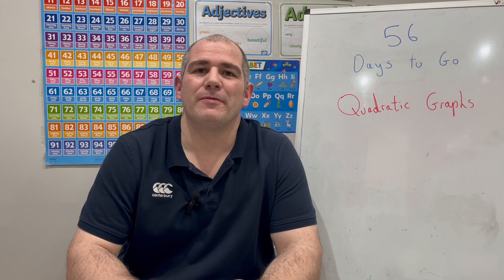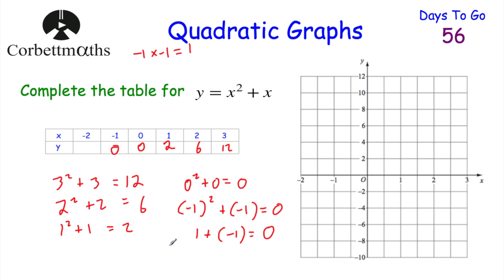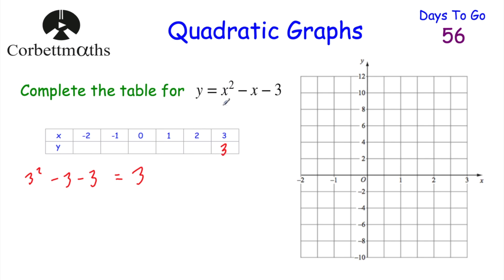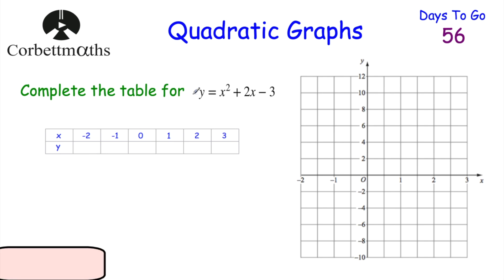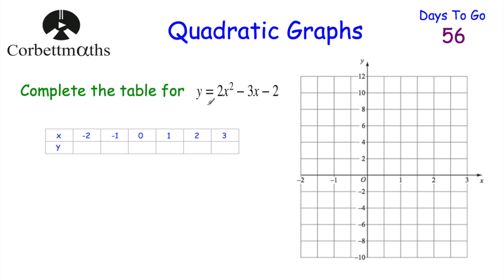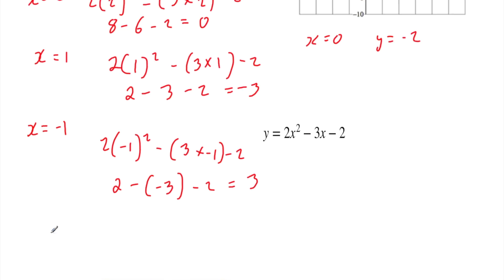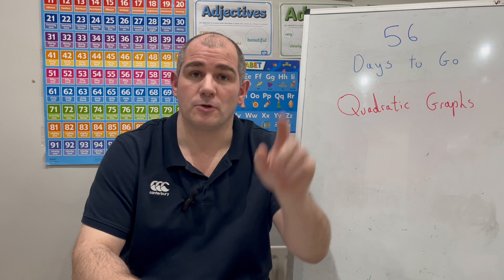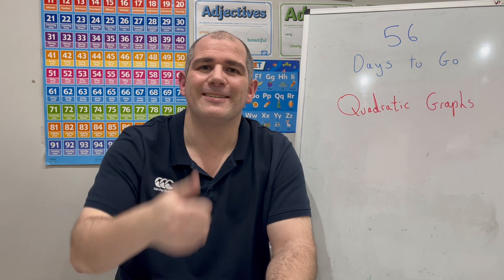GCSE Foundation Revision - 56 Days to Go - Corbettmaths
Today we're focussing on Quadratic Graphs.